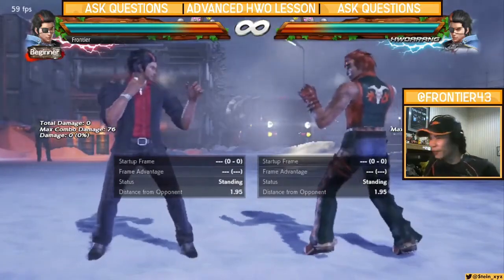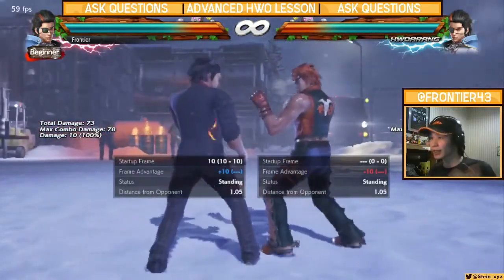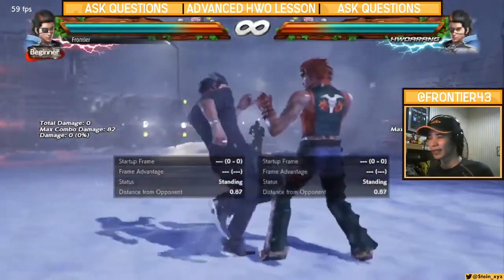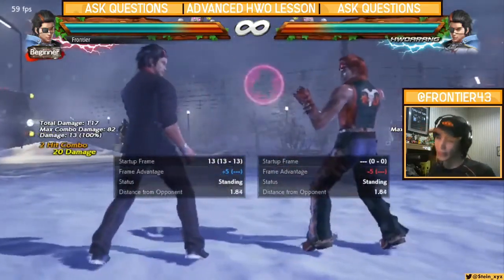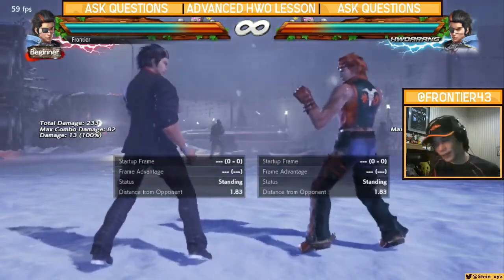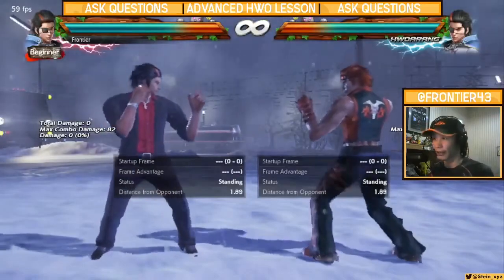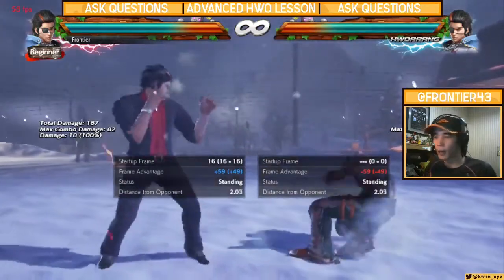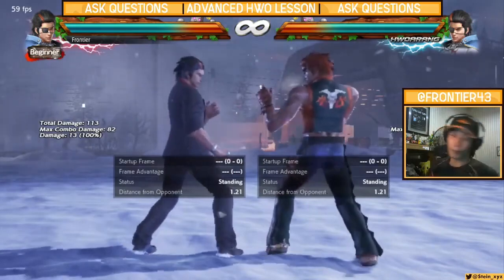Understanding RFS D+4,3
One of the two lows in Right Flamingo Stance that is usable in any given situation. It however is launch punishable on block making it difficult to utilize.

TimeStamps
0:00 - The lesson for the day
0:22 - Understanding RFS first
3:31 - RFS 50/50 problem
5:45 - The only lows in RFS
6:55 - Don't ignore RFS D+4,3
9:07 - One way to use RFS D+4,3 / RFS B+3
13:42 - Situations connected to RFS D+4,3
14:40 - Just advanced things
15:23 - Catch the next Advanced Hwo Lesson

If you have any questions most especially if it's about Hwoarang in T7. Feel free to drop by my stream I stream every Tuesday, Friday, & Sunday from 8-11 PM UTC+8.

🔵 Want some feedback on your T7 gameplay? Fill up this form!
🟢 Have some Cheese (Feedback) to share? Use this form!

Credits:
Tekken 7 is owned by Bandai Namco Entertainment Inc